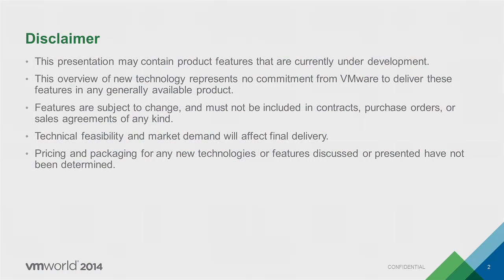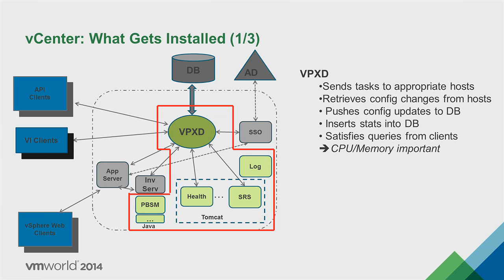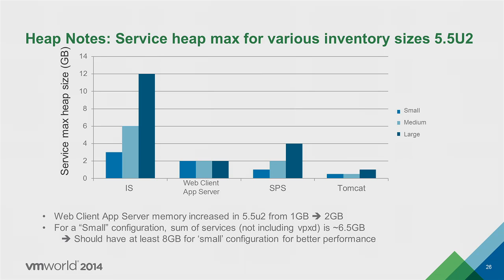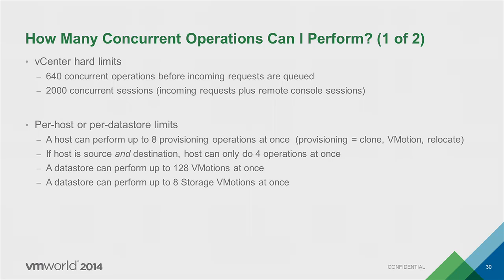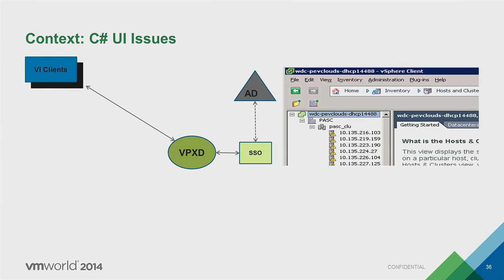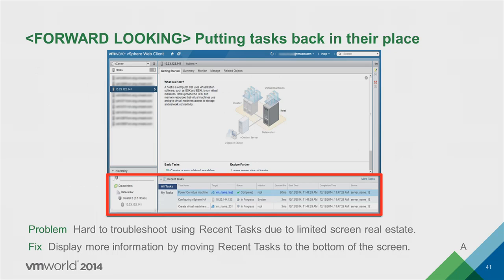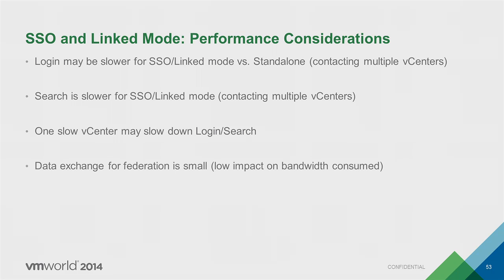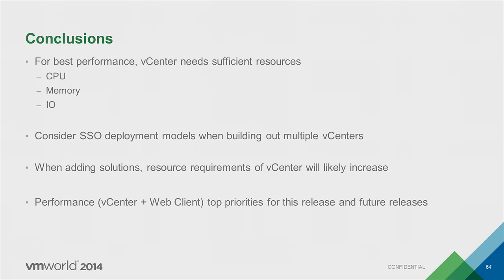VMworld 2014: INF1506 - Extreme Performance Series: vCenter Performance